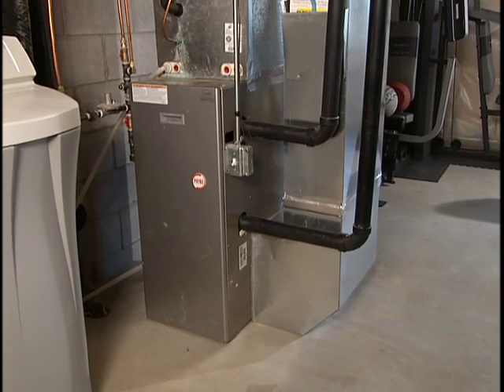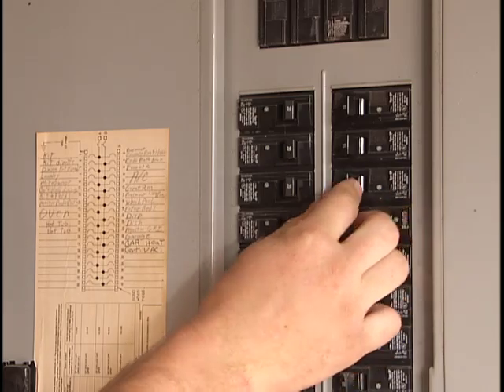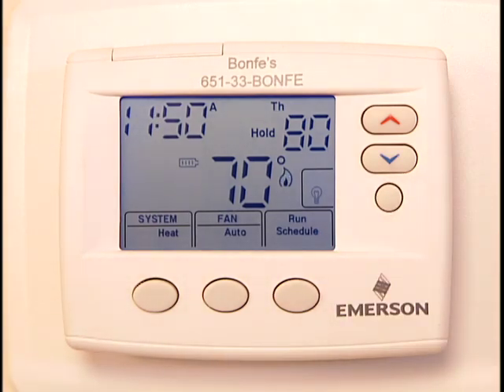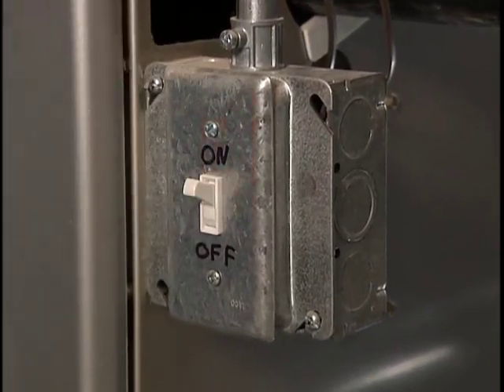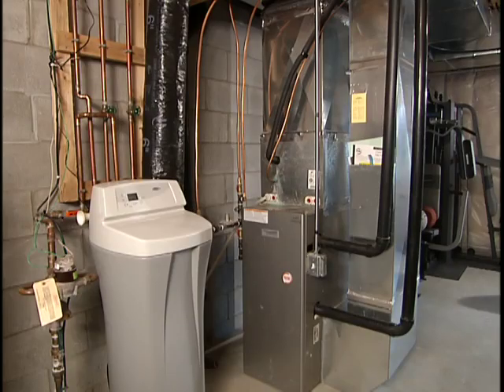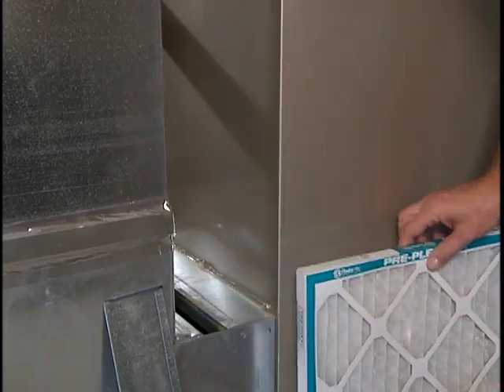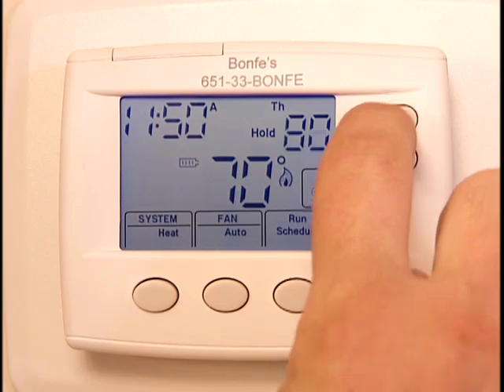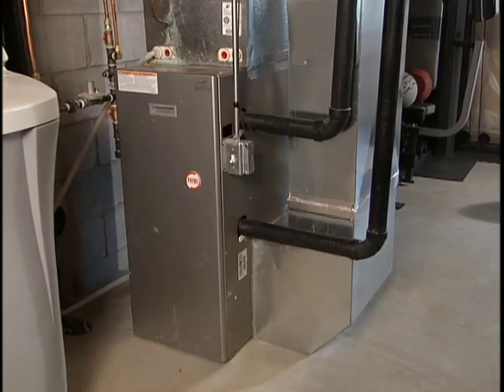How To Fix a Furnace that Won't Start - Bonfe's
Will your furnace not start? Before you call a professional heating contractor, check the following step-by-step instructions in this DIY furnace repair video provided by Bonfe's, an expert in providing heating repairs in Minneapolis & St. Paul.

For more information on furnace repairs or to request heating services, visit Bonfe's